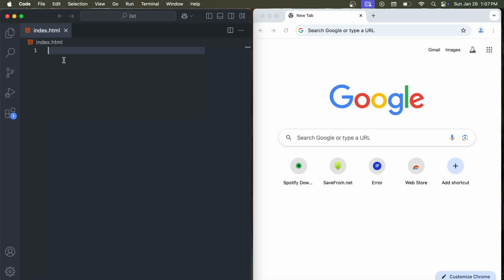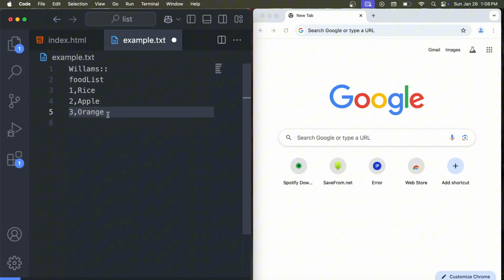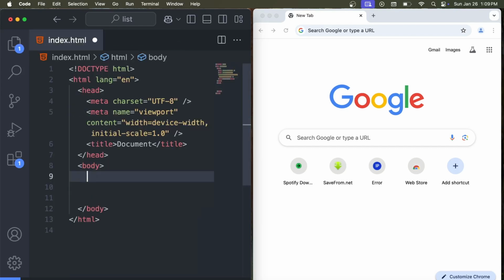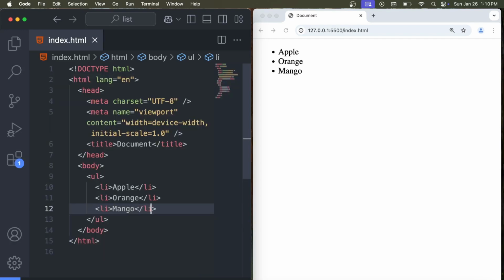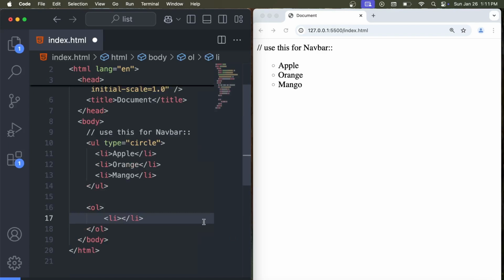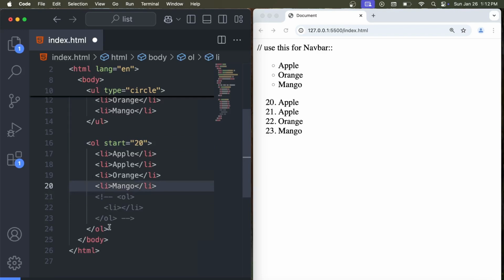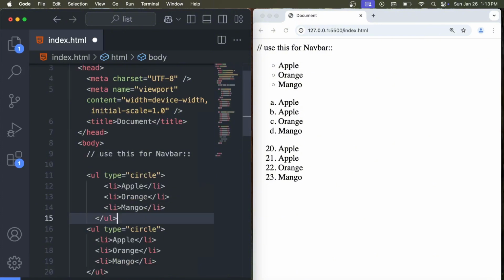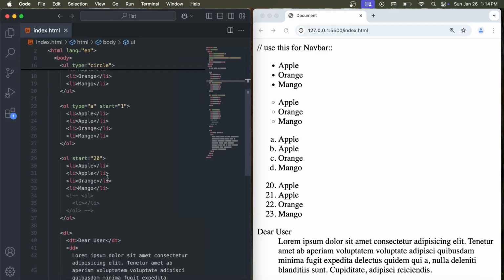Learn HTML lists in 7 minutes!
This Everything You need to know about List in html..